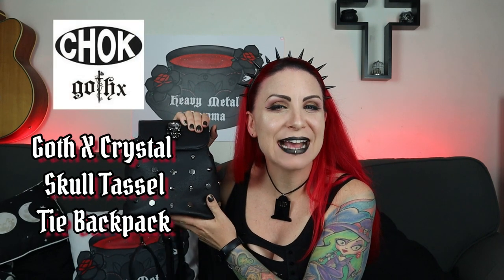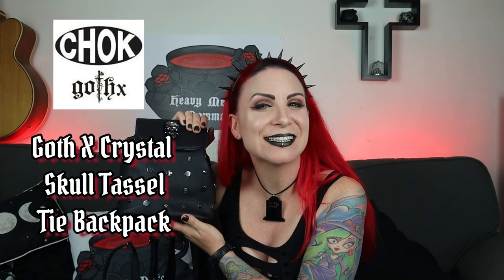GOTHX BACKPACK REVIEW | Gothic bags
GothX Backpack Review
GothX are a small independent gothic brand that make beautiful gothic bags. Today I am reviewing the Crystal Skull tassel Tie Mini Backpack. So join me to find out all the features of this beautiful little bag.
Website details

Video links –
Video Timestamps -
00:00 – 01:44 Introduction
01:44 – 03:44 Brand synopsis
03:44 – 07:35 Backpack features
07:35 – 10:56 GothX vs Killstar
10:56 – 15:15 Versatility
15:15 – 17:13 Synopsis & Outro

Facebook Groups -

Single use code – expires end of jULY 2021

Heavy Metal Momma Teacup Logo designed by VioletMoth
Spotlight Logo created by Suitably Sinister